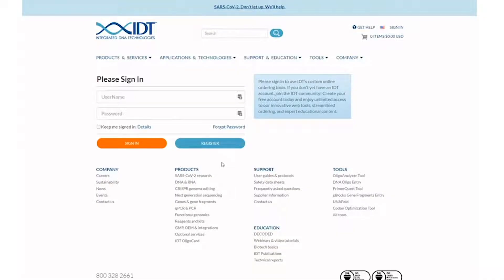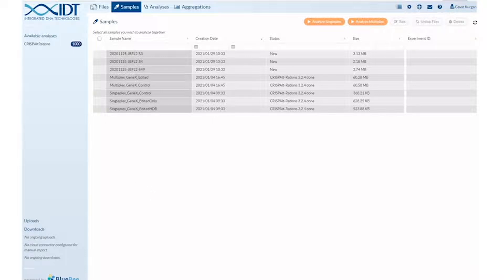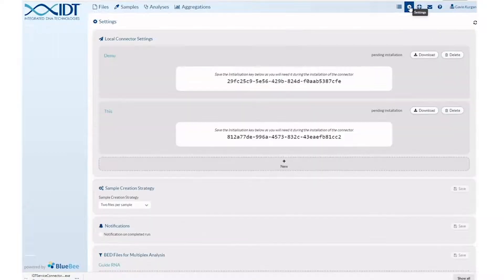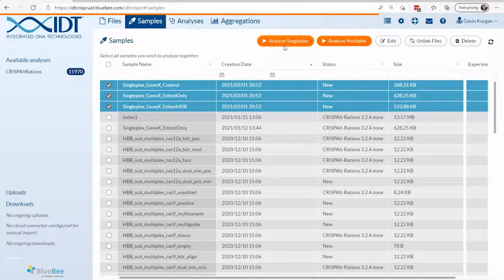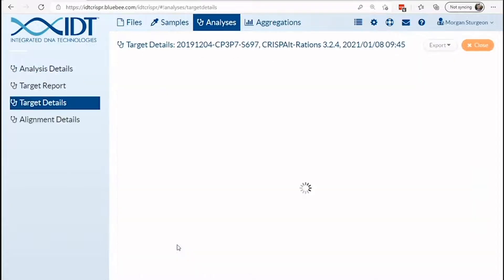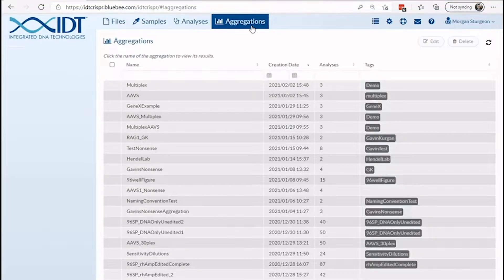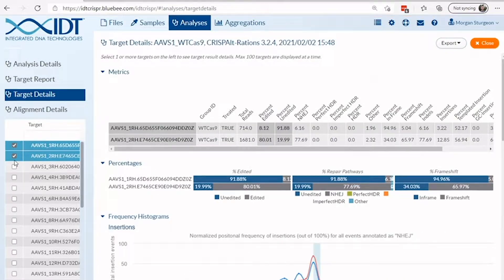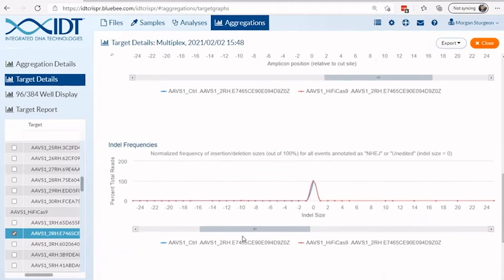rhAmpSeq™ CRISPR Analysis Tool tutorial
This tutorial will guide you though the process of using the rhAmpSeq™ CRISPR Analysis Tool, and several of its features.